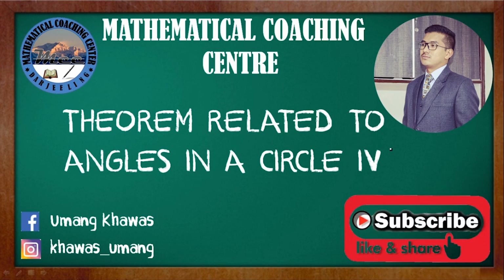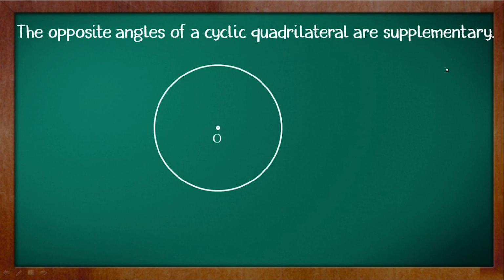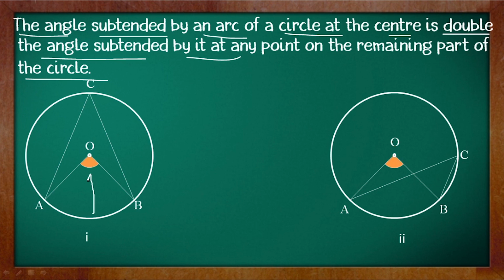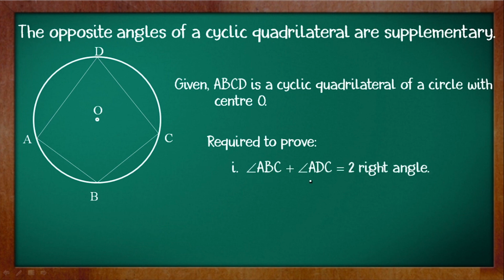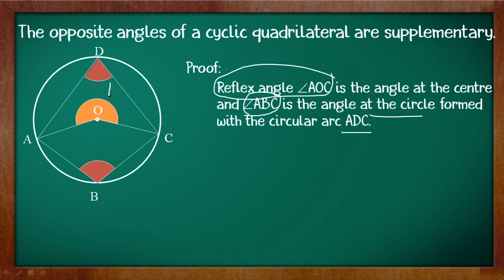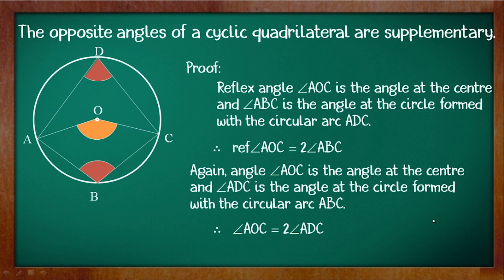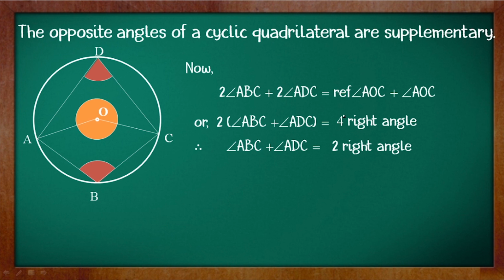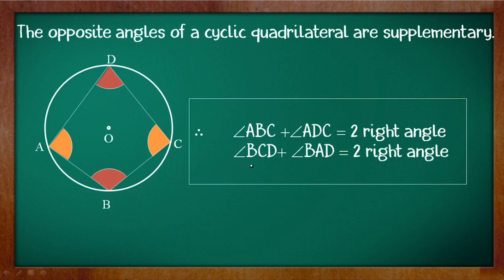Theorem related to Angles in a Circle IV / WBBSE X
This is the sixth video of the lesson series on circles. In this video we will prove the theorem which states that “The opposite angles of a cyclic quadrilateral are supplementary.”

Other videos of this Lesson Series Circle is given below.

Video1 (Theorem): In this video we will prove the theorem which states that “the angle subtended by an arc of a circle at the centre is double the angle subtended by it at any point on the remaining part of the circle.”

Video2 (Problems): In this video we will use the theorem of Video1 to solve few problems.

Video3 (Theorem): In this video we will prove the theorem which states that “Angles in the same segment of a circle are equal.”

Video4 (Theorem): In this video we will prove the theorem which states that “Angles in a semi circle is a right angle.”

Video5 (Problems): In this video we shall use the theorem of Video3 and Video4 to solve few problems.

Video6 (Theorem): In this video we will prove the theorem which states that “The opposite angles of a cyclic quadrilateral are supplementary.”

Video7 (Corollary): In this video we will prove the theorem which states that “The exterior angle of a cyclic quadrilateral is equal to the interior opposite angle.”

Video8 (Problems): In this video we shall use the theorem of Video6 and Video7 to solve few problems.